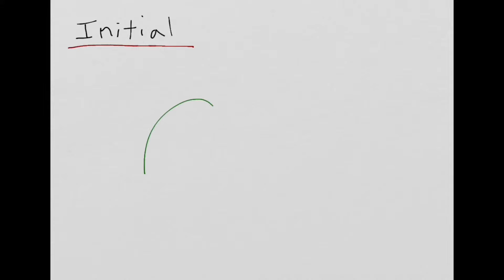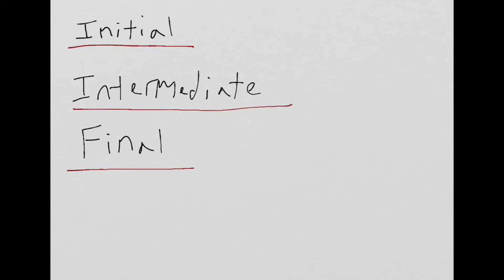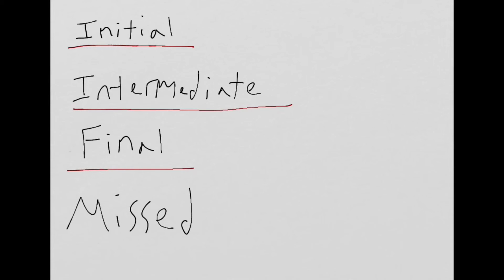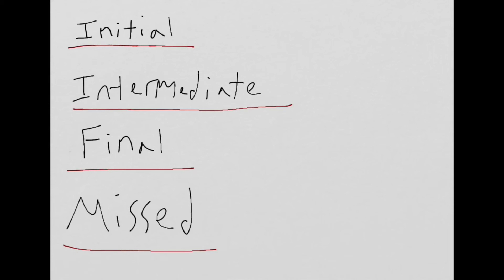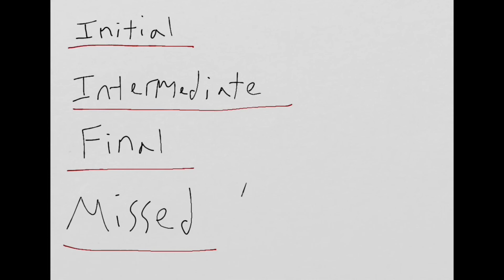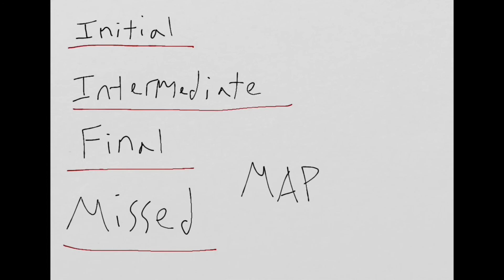Instrument Approach Segments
In this video I describe the different types of approach segments.